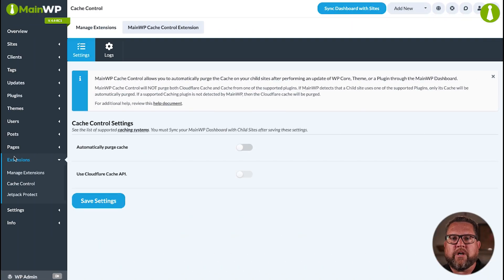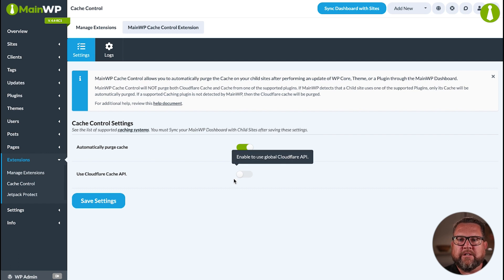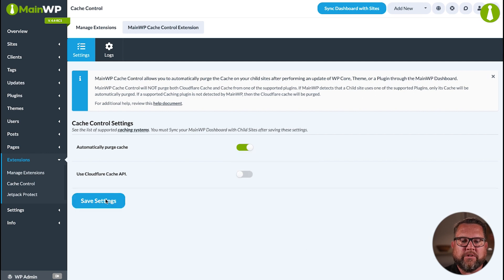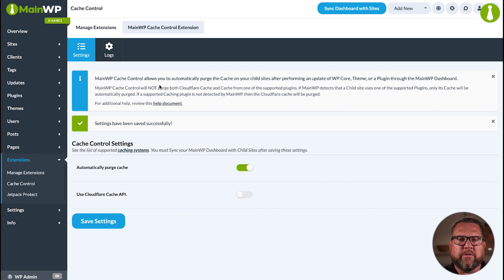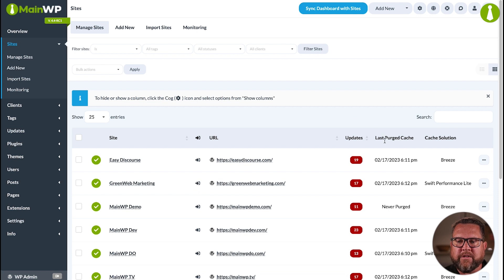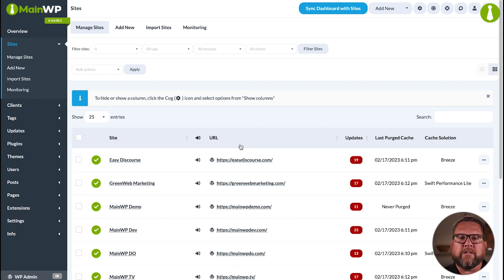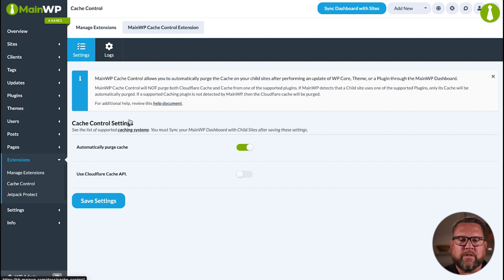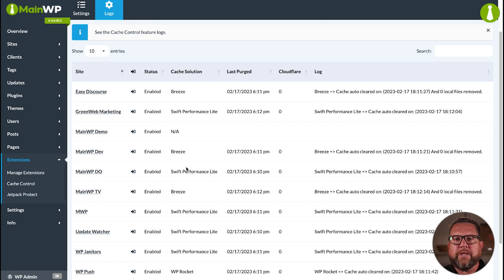MainWP - Cache Control Extension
This video covers our new Cache Control extension, which automatically your Child Sites's cache whenever a plugin, theme or WP core is updated.

Download the Cache Control extension for free for the next 30 days from the release of this video

0:00 Intro
0:10 Promotion of Cache Control to extension status
0:29 Download it for free
0:49 Close look at Cache Control
2:05 Outro

MainWP - Your private WordPress manager to manage multiple WordPress websites from a centralized single dashboard.